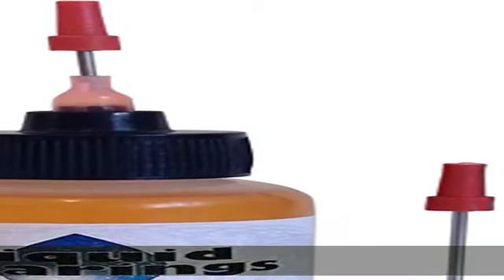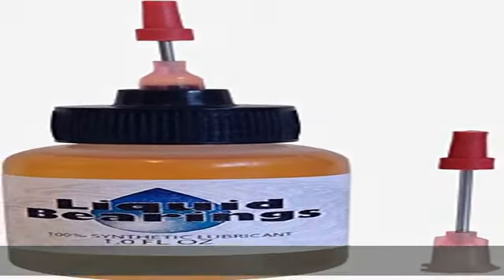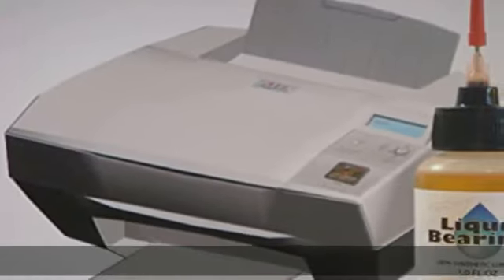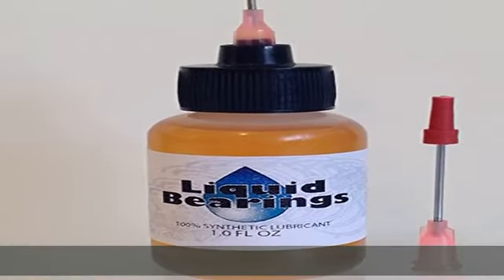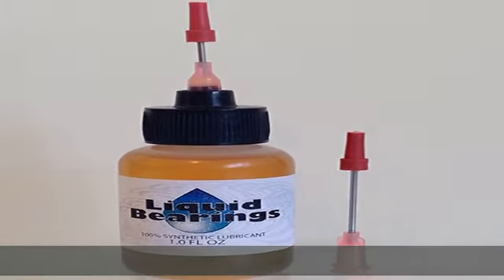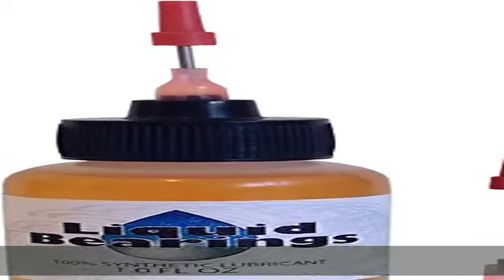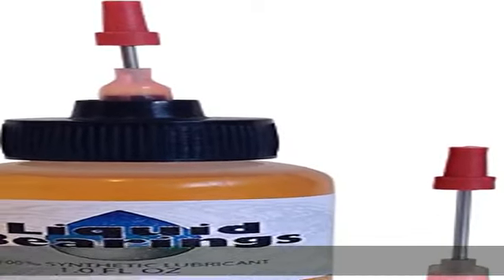Liquid Bearings, 100%-Synthetic Oil for All copiers and Printers, Keeps Them Freely Moving, loosens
Liquid Bearings, 100%-Synthetic Oil for All copiers and Printers, Keeps Them Freely Moving, loosens Sticky Components!